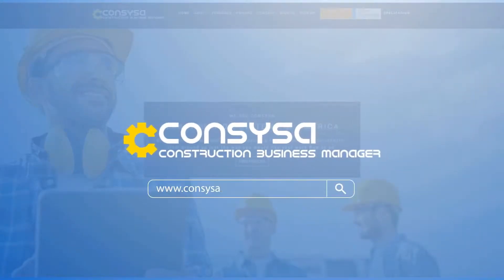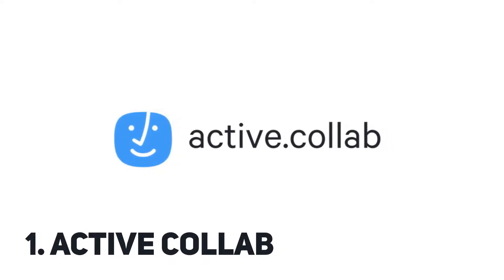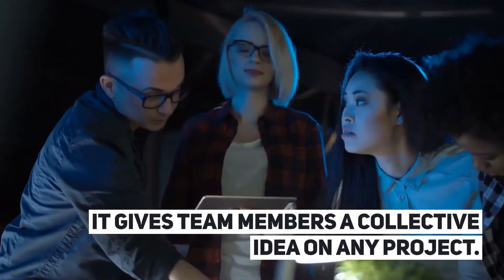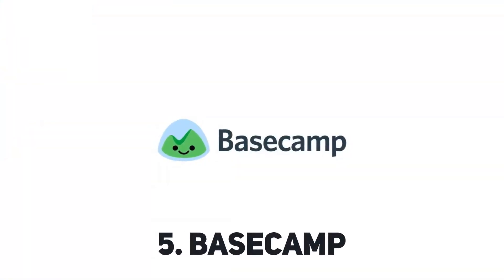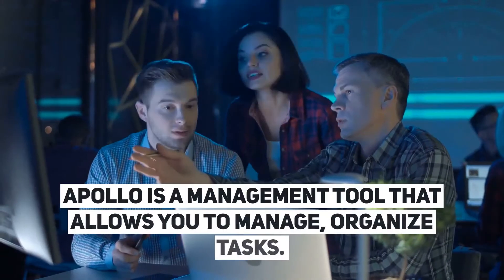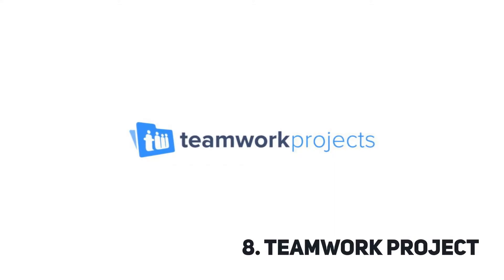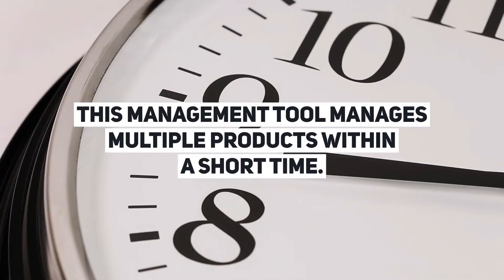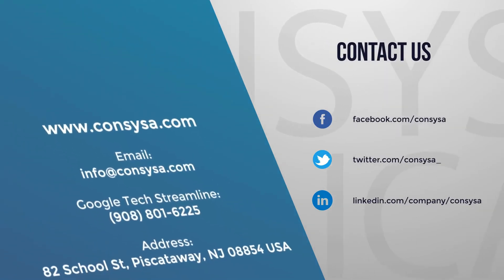Top Ten Project Management Tools | CONSYSA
CONSYSA Construction Systems of America is a project management tool to manage your projects, free for life.

CONSYSA is a simple, but a powerful tool for managing your construction projects, free for life. Everything is blended with a streamlined system; from Sales CRM, pre-built estimation tables for all trading, Gantt charts, email communication or chat with all team members in one place. A SAAS tool for everyone involved in the construction project industry that covers areas of managing construction projects, documents, people, communications, and finance and so on. Use it from any device, any operating system from anywhere in the world.
If you are looking for project management tool to manage your projects, here is a list of the Top ten tools you can use to manage your project successfully.
1. Active Collab
2. Trello
3. CONSYSA
4. Asana
5. Basecam
Please watch this video till the end to know more Project management tools.